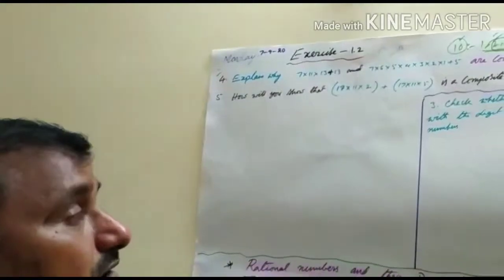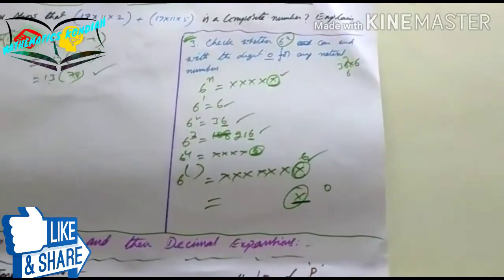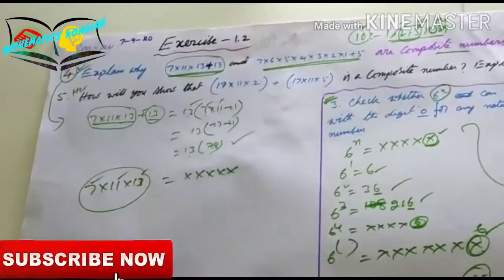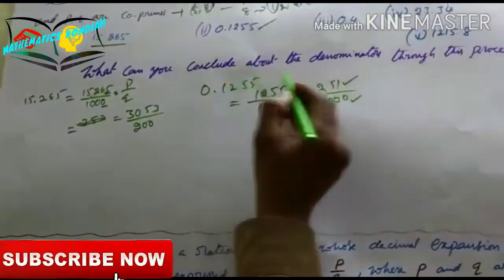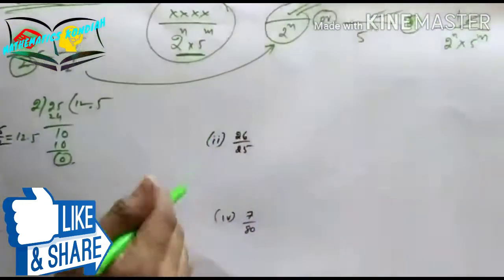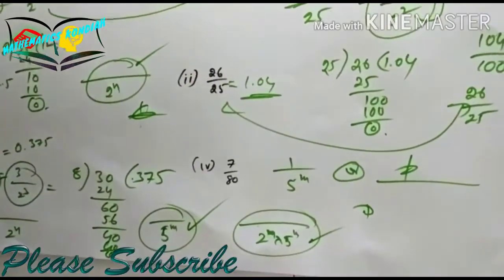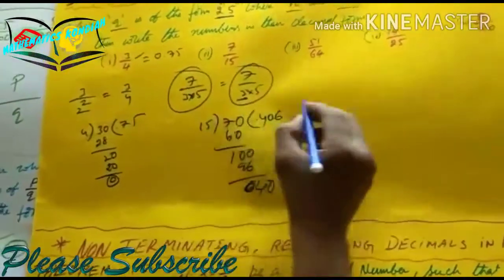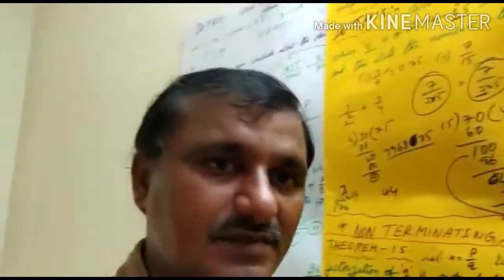Real numbers class 10th TS&AP by Kondaia Session no-5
Session no-5